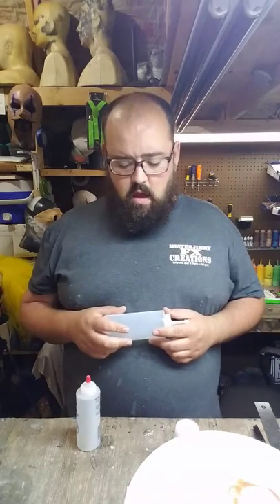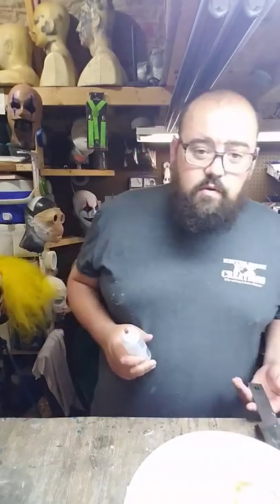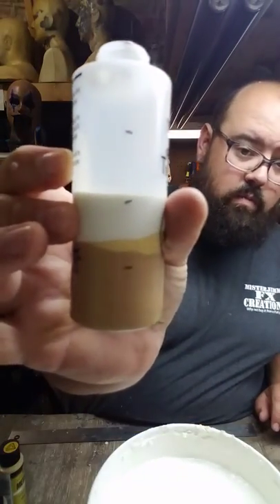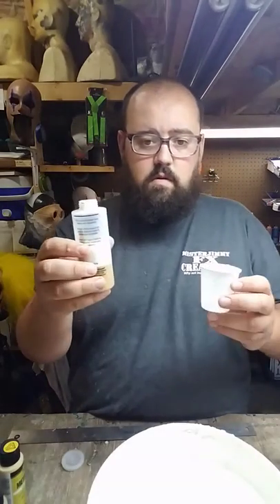How to make Latex paint, for latex mask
How to make latex paint for mask props and costumes,